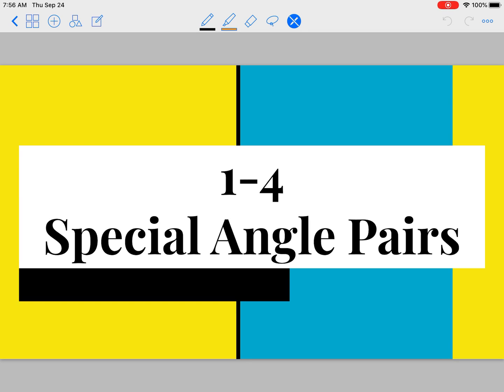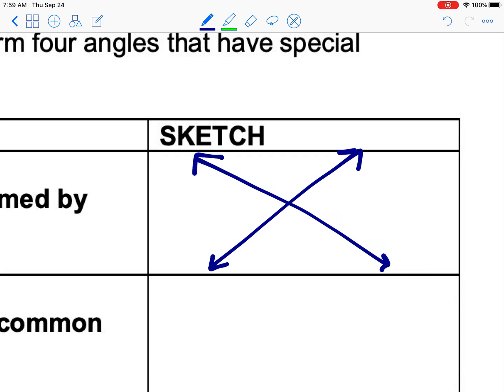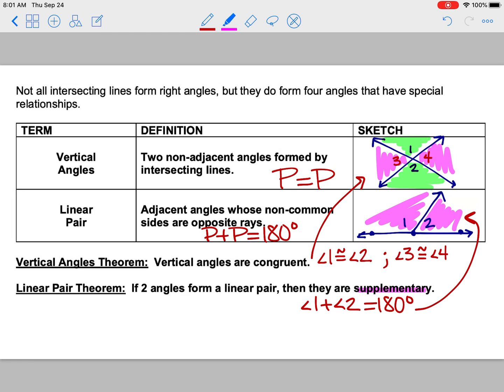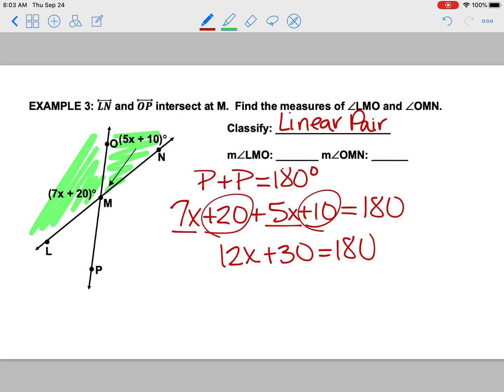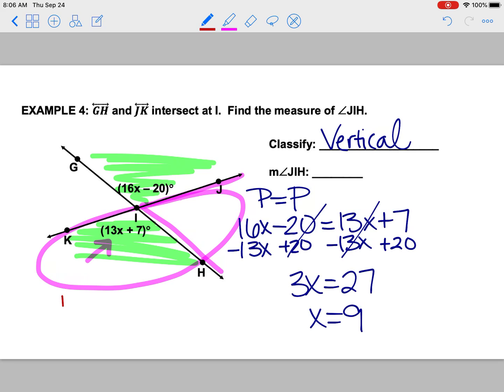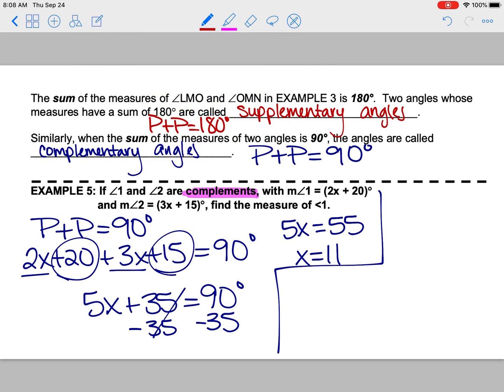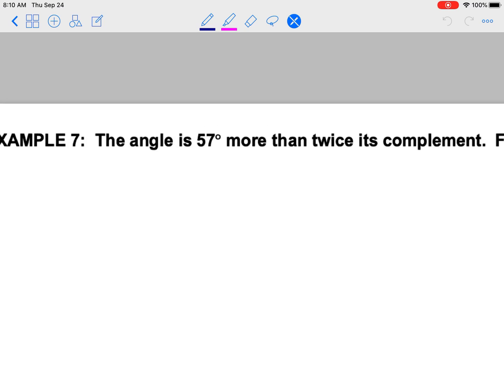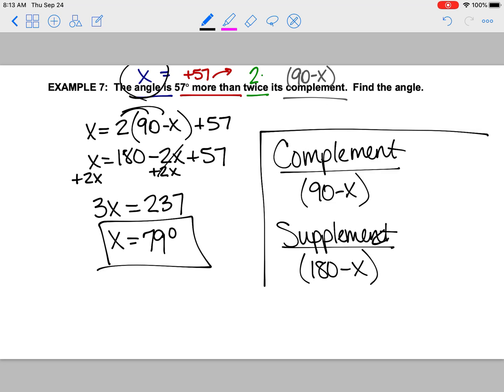1-4 Special Angle Pairs